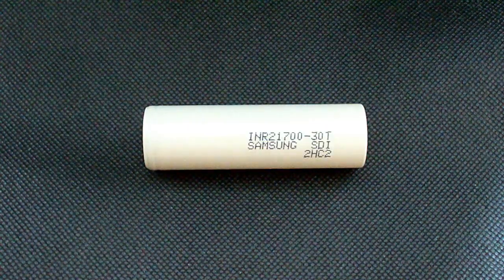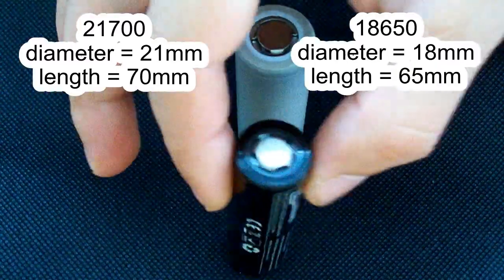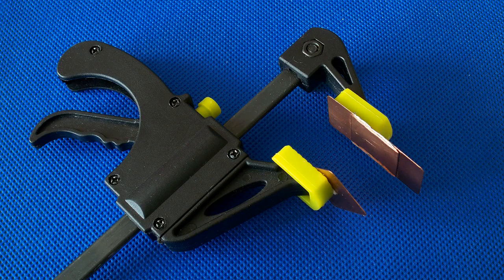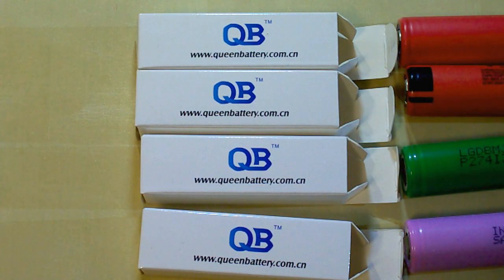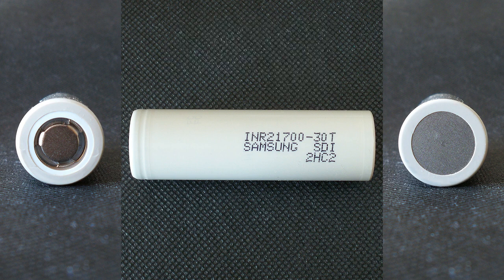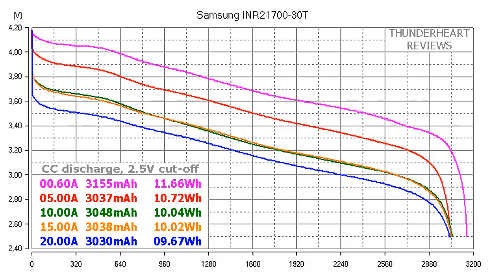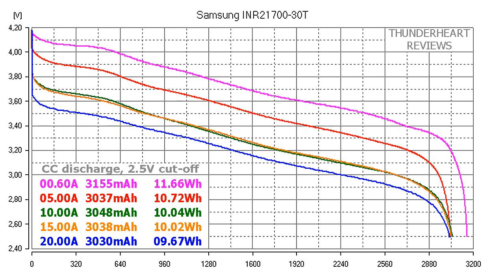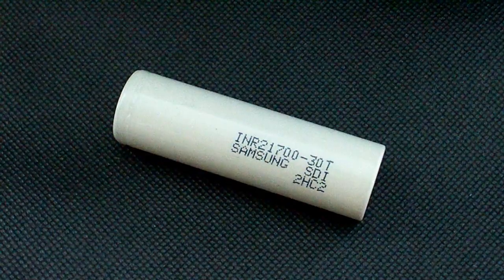Samsung 30T - High Drain 21700 Li-ion Battery (discharge capacity test)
Samsung INR21700-30T 3000mAh discharge test